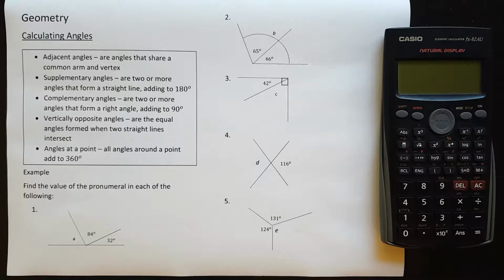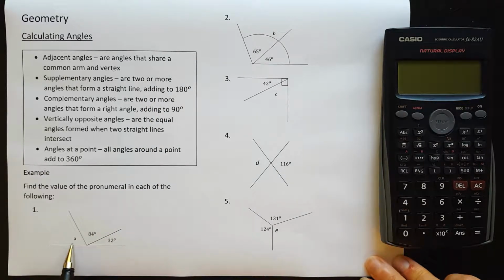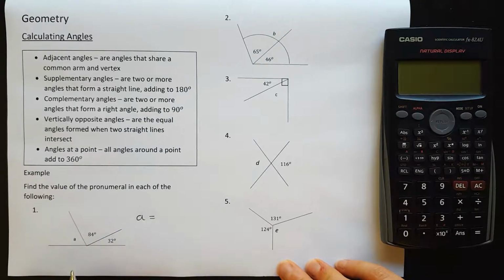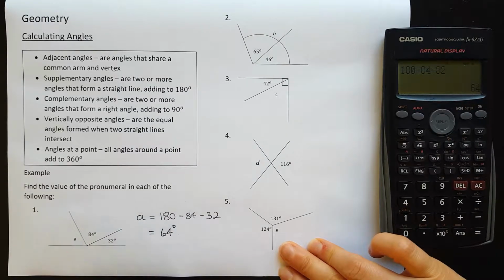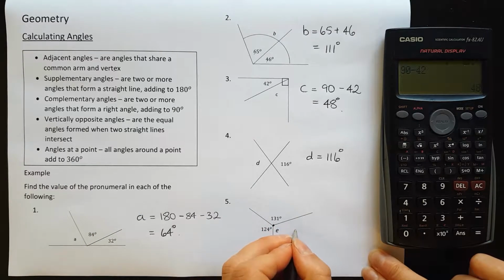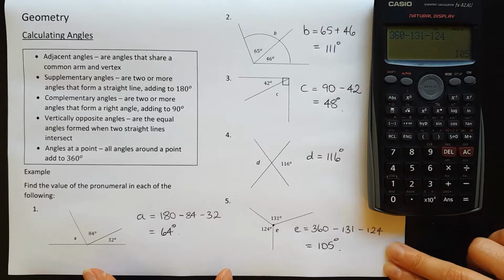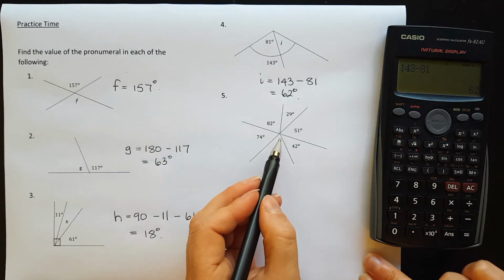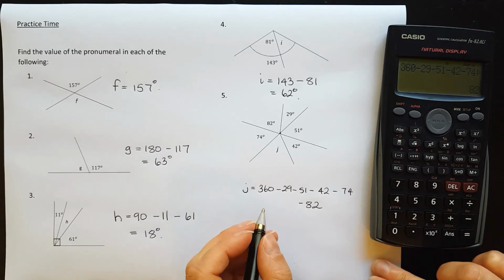Yr 7 Geometry - Part 2 Calculating Angles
This video tells how to use the rules to calculate different kinds of angles, and then there is some practice questions with answers to help you check your knoweldge